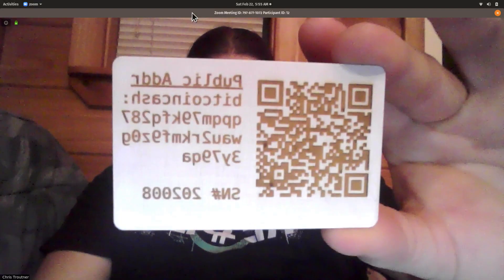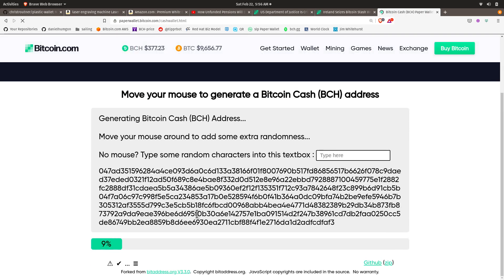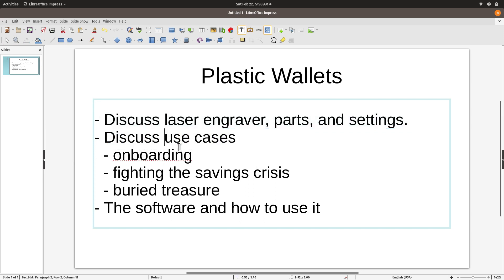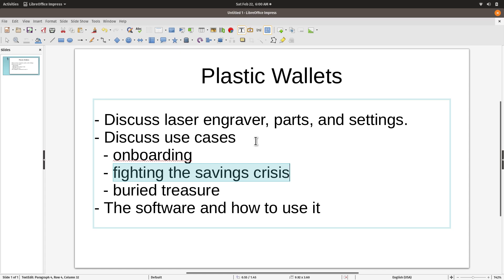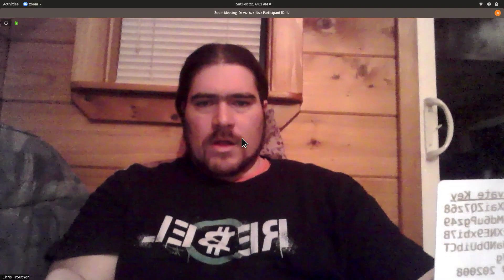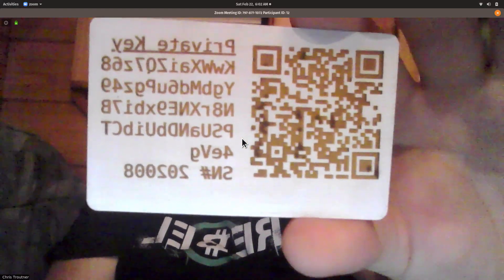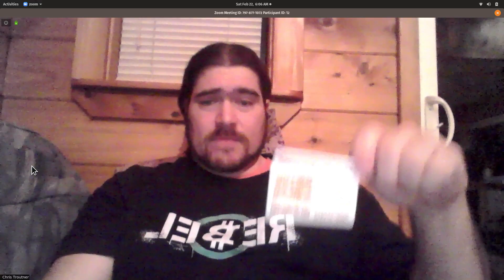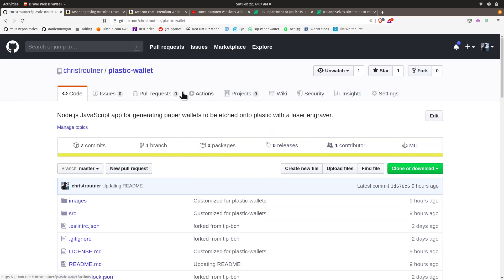Laser Engraved Plastic BCH Wallet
What's better than Bitcoin? Bitcoin combined with lasers!

This video walk-through shows the how and why I created 'paper' wallets for storing my Bitcoin Cash onto plastic PVC cards. I share the tools I use and the software I created to do it.